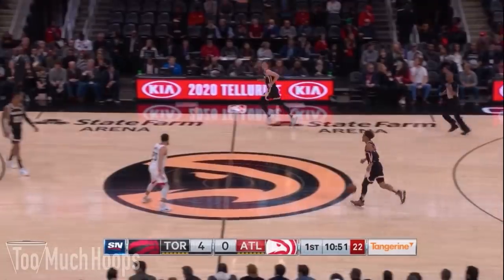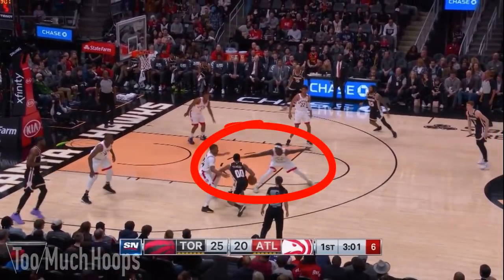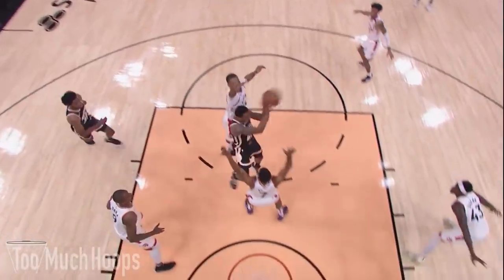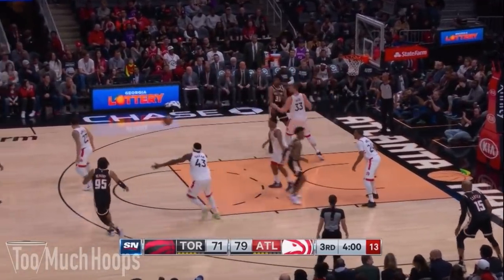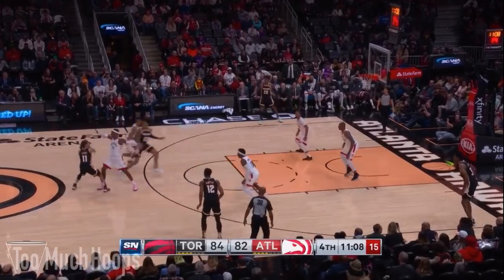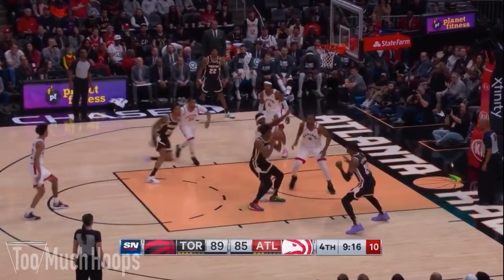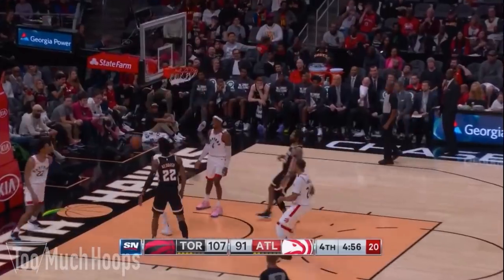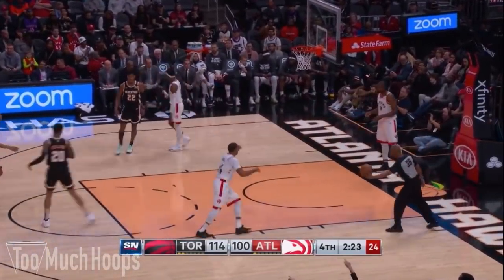Toronto Raptors DEFENSIVE Breakdown: How the Raptors built a lead and hung on vs the Hawks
The Raptors played their third game in 4 nights, and were able to pull it out thanks to a big run from the bench that bridged the end of the 3rd quarter and most of the fourth. They let that lead slip away down the stretch but held on for dear life to squeak it out. Not pretty , but still counts as a W.

Want to support me so I can keep making content like this? I am now a Brave verified creator! Check out the Brave browser, with built-in adblocking and privacy control! It's a quality browser, and you get user tokens just for your usual browsing, that you can donate to content creators like me!